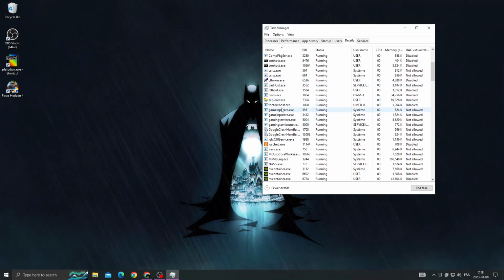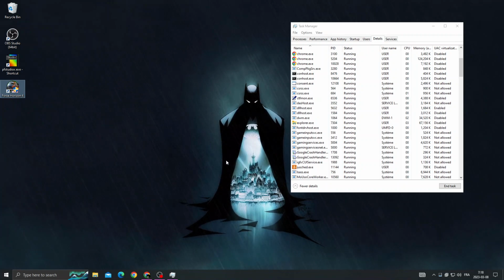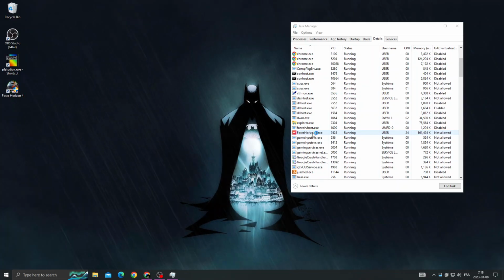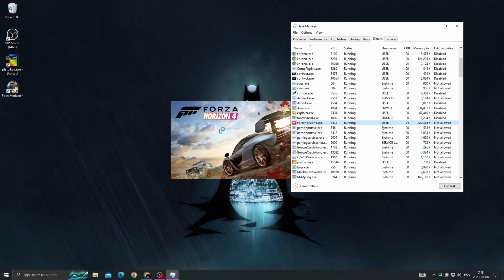FIX forza horizon 4 black screen (Without Reinstall) 100% work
how to fix forza horizon 4 black screen (Without Reinstall) 100% work

in this video we discuss :